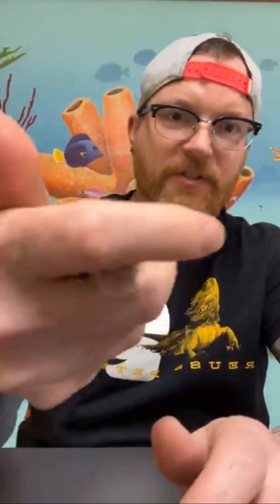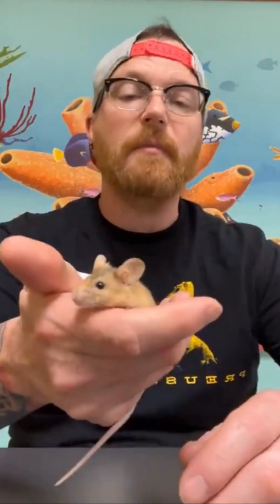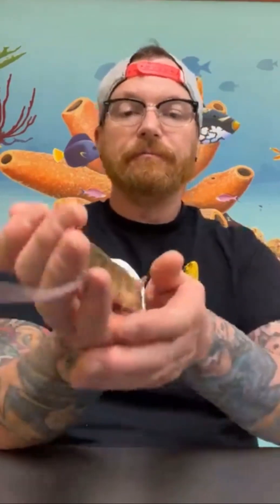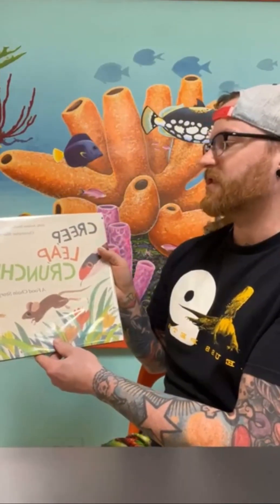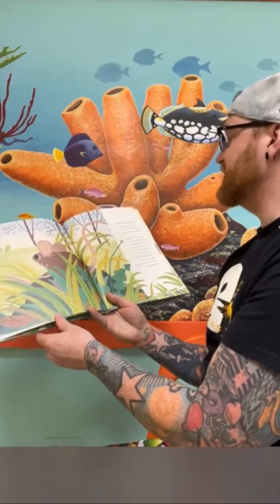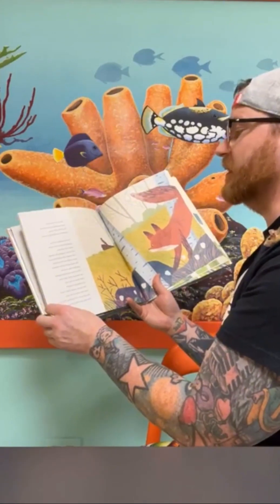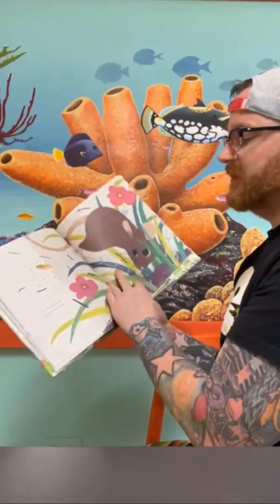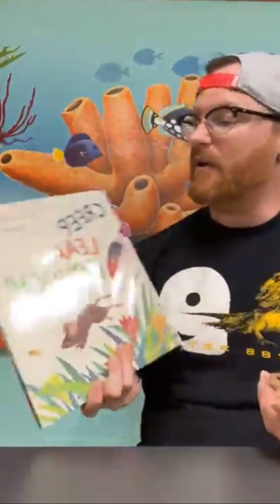Storytime with a fancy mouse and reading, “Creep, Leap, Crunch” by Jody Jensen Shaffer!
Come along and lear the difference between types of mice while learning about food chains and food webs!